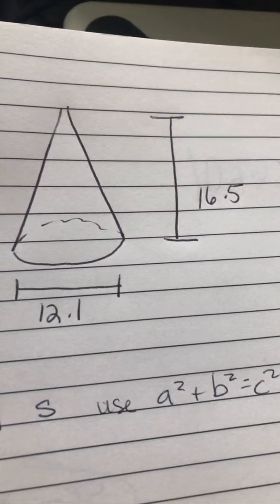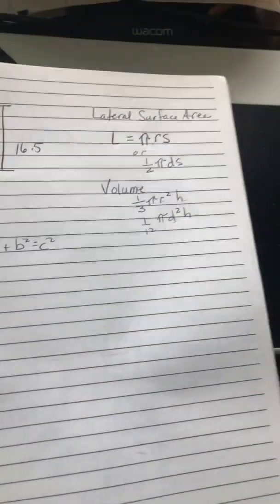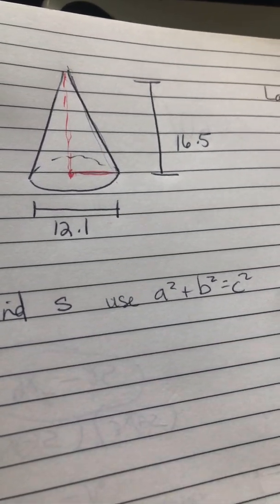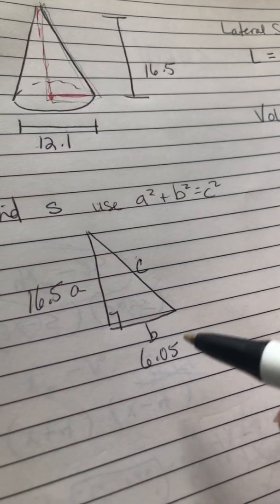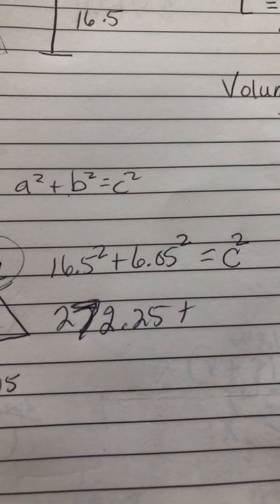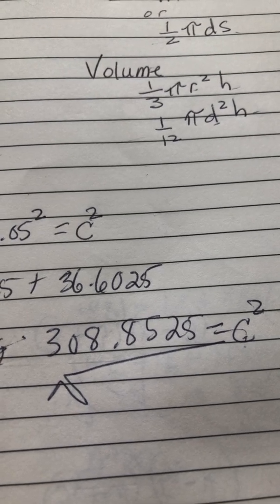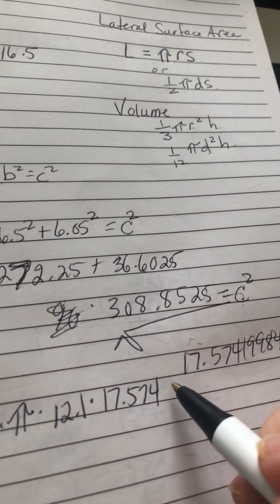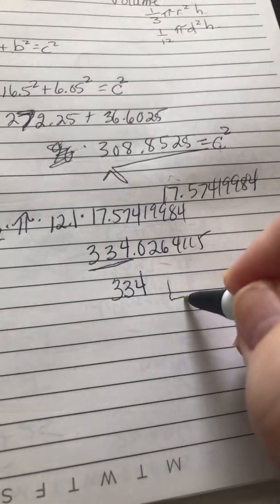122 Cone Lateral surface area and volume